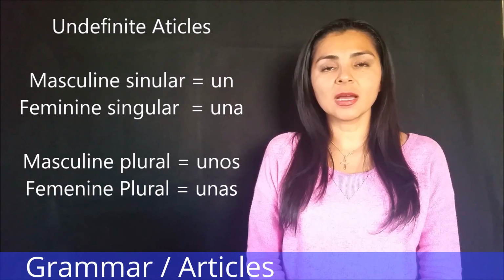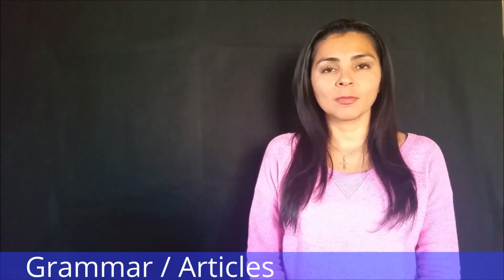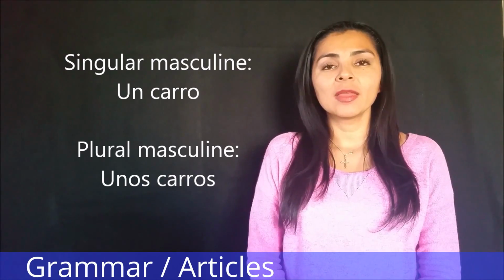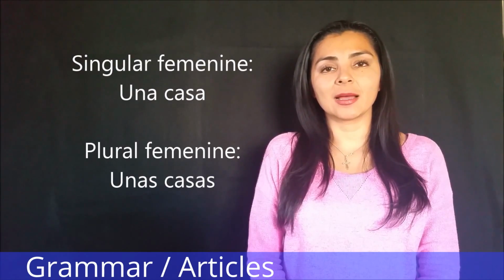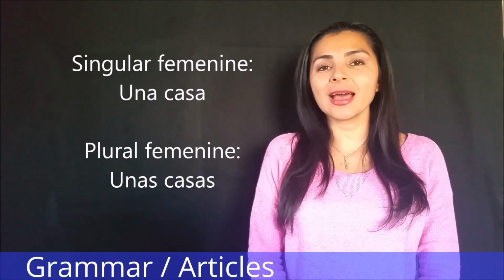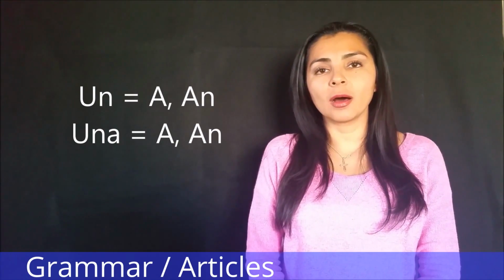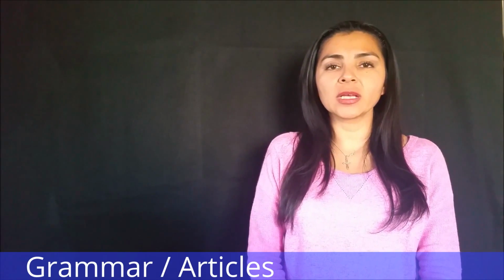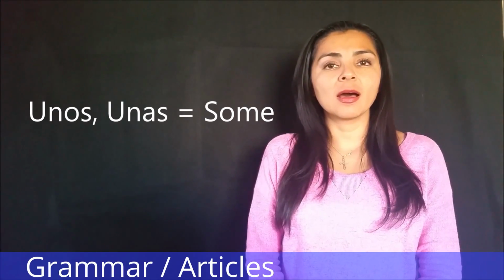Learn Spanish, Grammar Articles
Learn the articles in Spanish
El, La, Los, Las, Un, Una, Unos, Unas